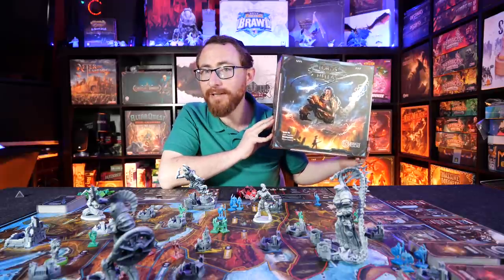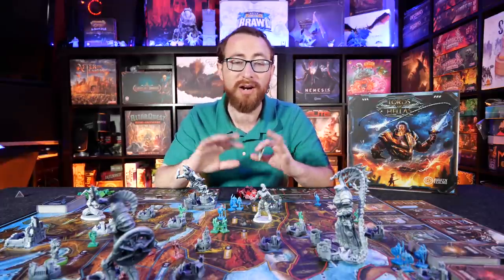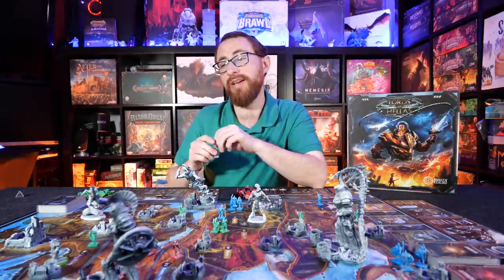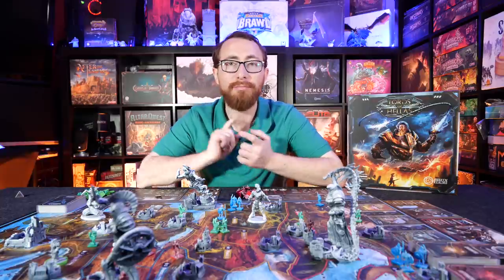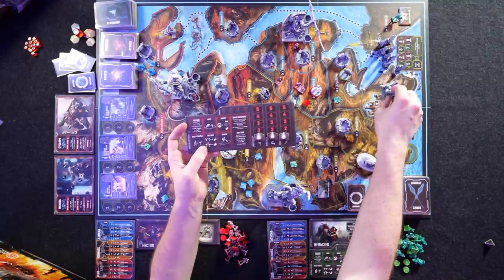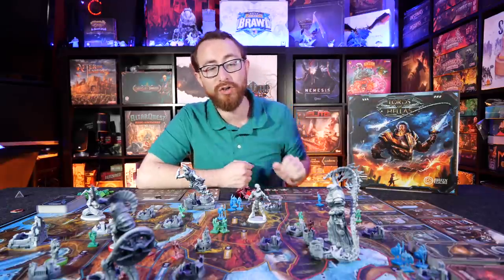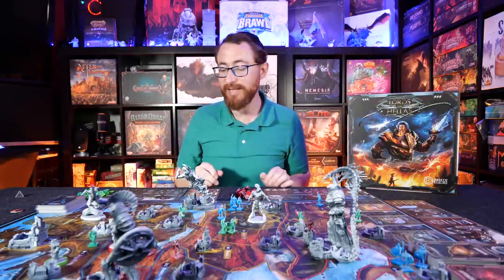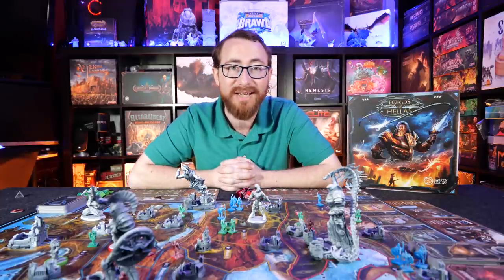Lords of Hellas Review - Gods, Technology & Area Control Shenanigans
Lords of Hellas is Awaken Realms foray into area control and like most things Awaken Realms, they did an excellent job. With multiple win objectives driving different play styles and variable goals, combined with a ton of asymmetry, starting and developed, Lords of Hellas brings gorgeous miniatures and art, and tight and fun gameplay to your table.

TimeStamps:
0:00:00 - Introduction
0:00:20 - My History With Lords of Hellas
0:01:05 - Lords of Ragnarok
0:01:38 - Game Overview
0:10:40 - What I Liked
0:14:20 - What I Didn't Like
0:16:03 - What I Can See Others Not Liking
0:18:20 - Final Thoughts

Scoring System
5 - My favorite games. I'm disappointed when anyone I play games with doesn't like it, because it means I might play it less often.
4 - A great game. Almost always going in my collection.
3 - A solid game. Enjoyed it and can recommend it, but may or may not stay in my collection.
2 - I'm either not the target audience for the gameplay, or too many issues with it.
1 - An arguably bad game.